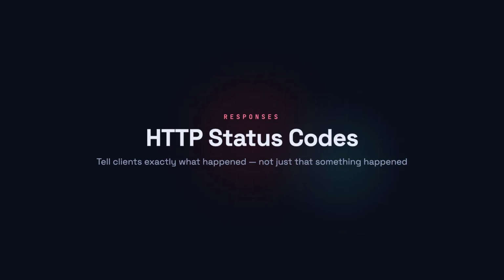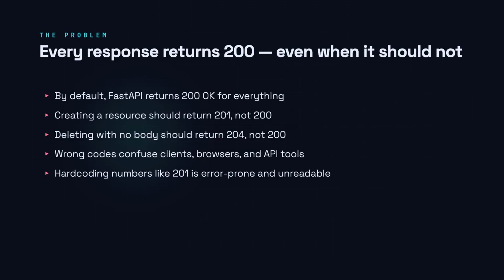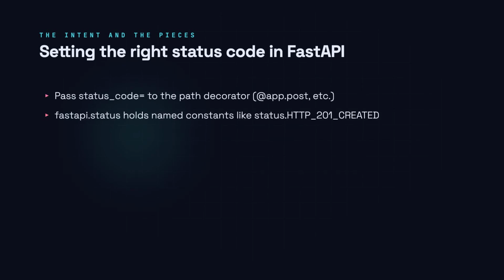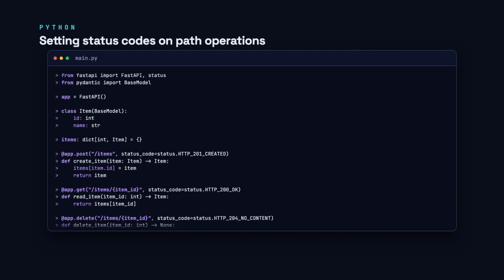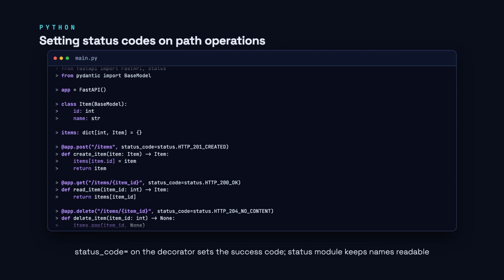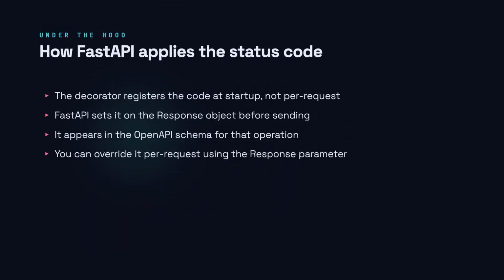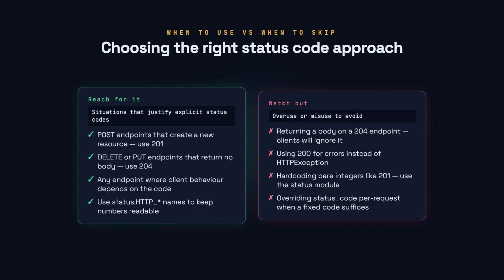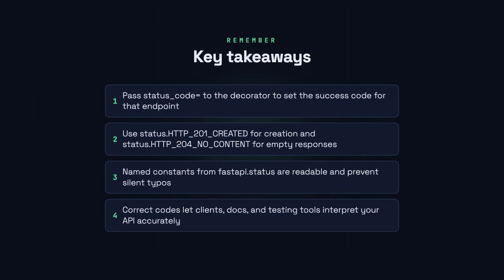HTTP Status Codes - FastAPI for Developers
HTTP Status Codes - part of FastAPI for Developers.

In this lesson:
- Pass status_code= to the decorator to set the success code for that endpoint
- Use status.HTTP_201_CREATED for creation and status.HTTP_204_NO_CONTENT for empty responses
- Named constants from fastapi.status are readable and prevent silent typos
- Correct codes let clients, docs, and testing tools interpret your API accurately

Chapters:
0:00 Intro
0:20 Every response returns 200 — even when it should not
0:46 Analogy
1:08 Setting the right status code in FastAPI
1:39 Setting status codes on path operations
2:29 How FastAPI applies the status code
3:06 Choosing the right status code approach
3:42 Recap

Module: Responses